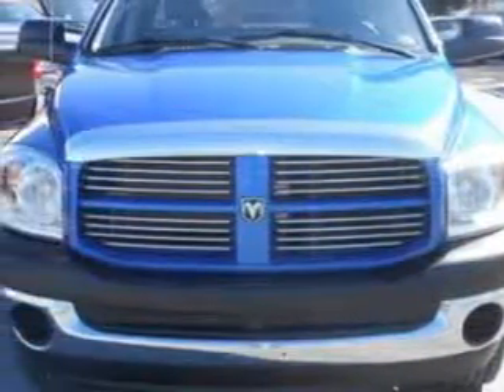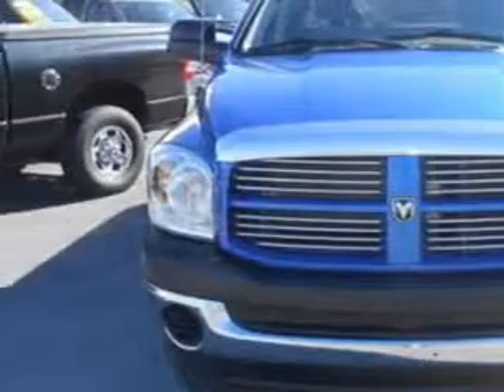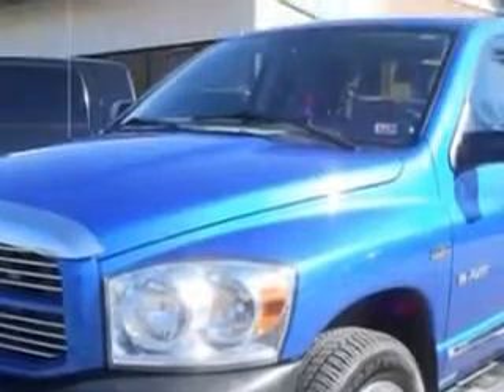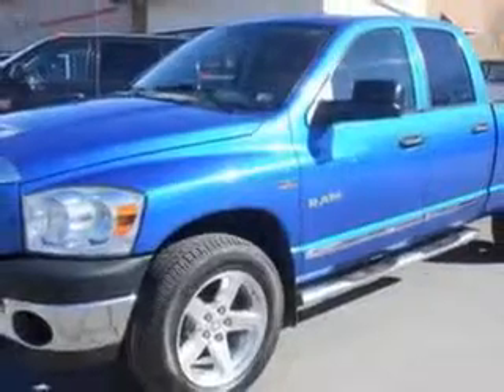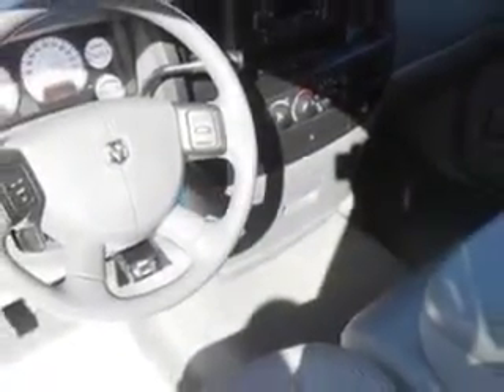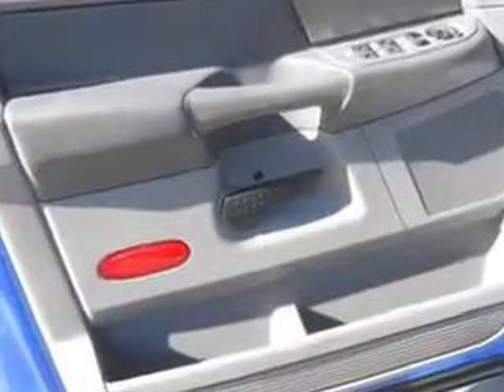2008 Dodge Ram 1500 Mike Watcher's Used Cars Pottsville, PA 17901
Dodge Ram Mike Watcher's Used Cars knows you want more in a car. You have a purpose for your vehicle. You will love this  Electric Blue Pearl Coat   Dodge Ram 1500 SLT 4dr Quad Cab 4WD SB, equipped with an 8 Cylinder engine and an automatic transmission with 67,205 miles.
MILES: 67,205
VIN:1D7HU18248J216397